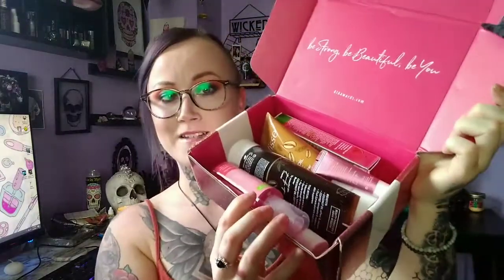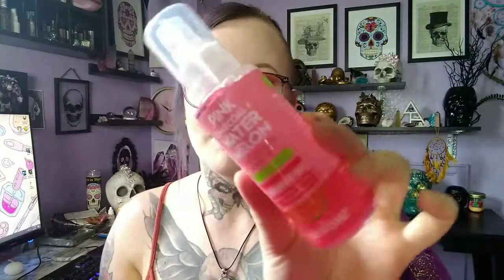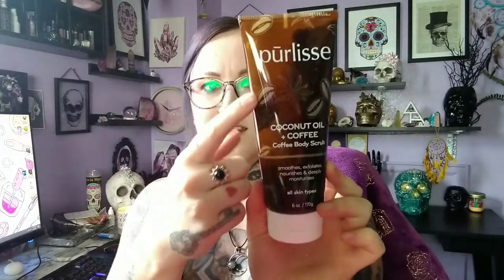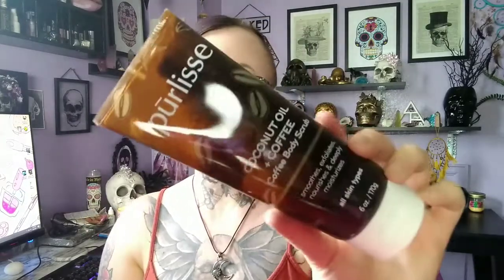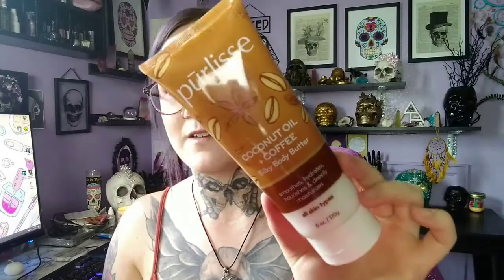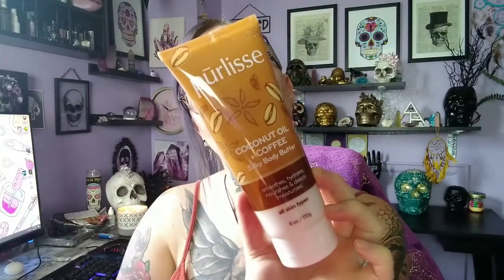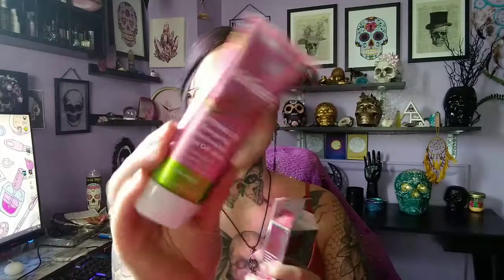American Influencer Beauty Bundle July/Aug 2020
Hey hey loves. Here is another American influenster beauty bundle box Unboxing? what do y'all think ??? have you tried purlisee before ?!

Sign up for Ebates SAVE MONEY WHEN YOU SHOP ONLINE

TRY OUT A DELICIOUS TEA SUBSCRIPTION BOX:
MOMMA5 for $5 off your first box. Such a great deal y'all.
And thank you Sips By for sending me this for review.

follow me on influenster!!! Link is below!

HI! Im Kaitlyn, but I go by Katy!!! AKA Tattooedmomma haha
I started Youtube as a way to help my anxiety and depression. I was on Youtube for a few years prior to this but my account got hacked sadly and I had to restart. I decided to make a channel to vlog and record moments with my baby boy and me as a new mom and hopefully find other moms to get to know and just support others! I love subscription boxes and I love makeup! I love tattoos as well so you will see my journey through that as well! I will share with yall things im going through and also hope to help others going through the same thing!